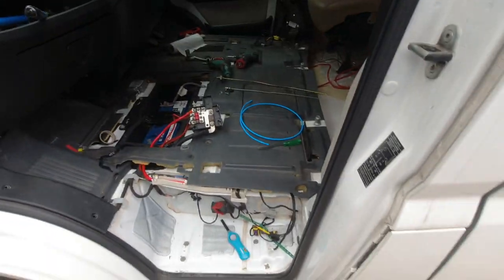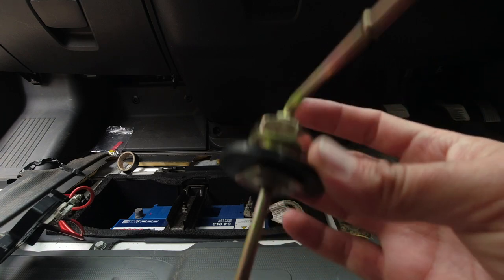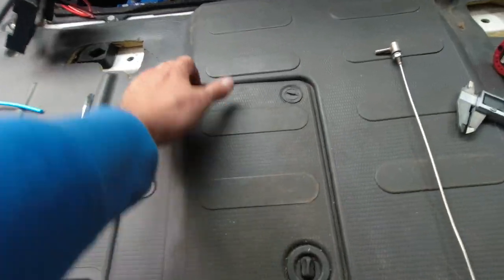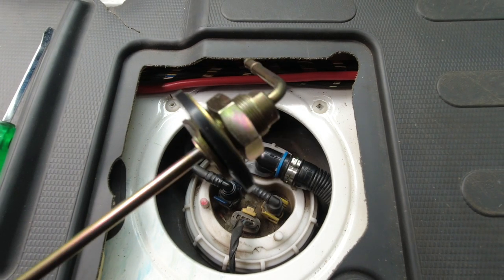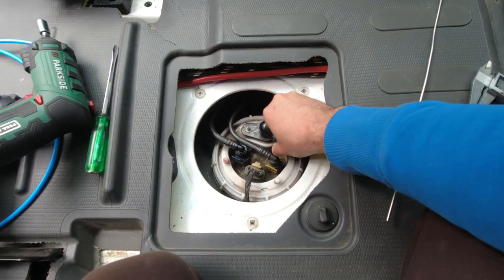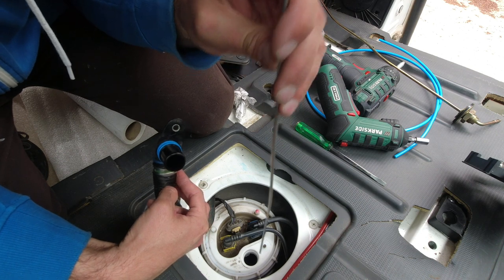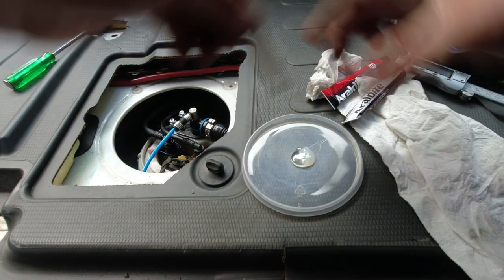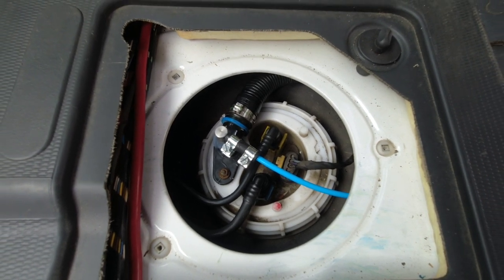Is ANDREW TATE going to be impressed of how i connected the stand pipe to van’s diesel fuel tank?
In my opinion this is the easiest and fastest way to connect your stand pipe to the diesel fuel tank of a Citroen Relay (Jumper), also would work on Fiat Ducato and Peugeot Boxer 2006 onwards.

PLEASE READ THE FOLLOWING VERY CAREFULLY!

THE PROCESS PRESENTED IN THIS VIDEO IS MY OWN EXPERIENCE.

I AM NOT A PROFESSIONAL DIESEL PIPE FITTER OR A MECHANIC SO I DON’T TAKE ANY RESPONSIBILITY FOR ANY DAMAGE OR LOSS OR INJURY THAT MAY OCCUR TO YOU OR YOUR POSSESIONS. IF YOU FOLLOW THE PROCESS PRESENTED IN THIS VIDEO YOU FULLY UNDERSTAND THAT YOU ARE DOING IT ON YOUR OWN RISK.

PLEASE DO MORE RESEARCH BEFORE YOU INSTALL YOUR STAND PIPE INTO THE DIESEL TANK, OR GET SOME PROFESSIONAL TO DO IT FOR YOU.

PLEASE MAKE SURE YOU COVER THE OTHER END OF THE BLUE HOSE WITH A CAP (YOU CAN USE THE CAP THAT COMES ON THE JP HEATER FUEL IN PIPE AS I DID), IN CASE YOU DON’T INSTALL THE PIPE TO THE HEATER IN THAT DAY.

IF YOU DON’T COVER THE OTHER END OF THE BLUE HOSE, AND YOU START THE ENGINE OF THE VAN, DIESEL WILL COME OUT THROUGH THE HOSE.

PLEASE MAKE SURE YOU PLACE ALL THE COVERS BACK AND CONNECT THE BATTERY AND CLOSE THE TANK. (PARTS THAT ARE NOT SHOWN IN THIS VIDEO)

NEW STAND PIPE